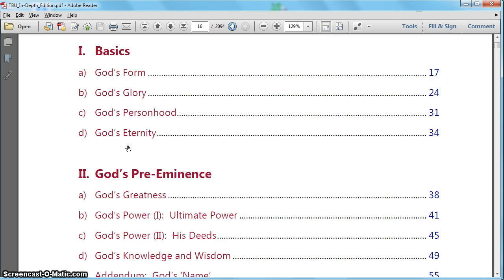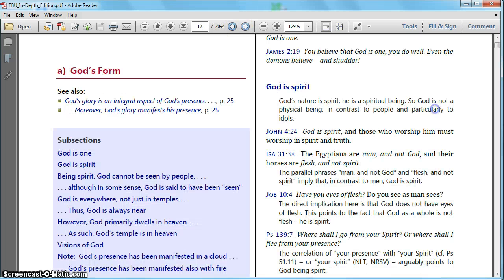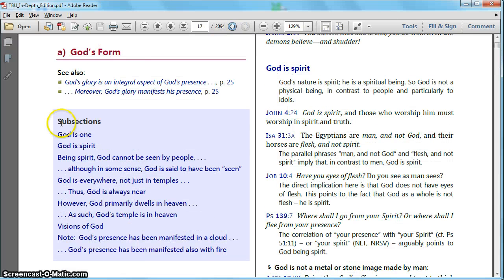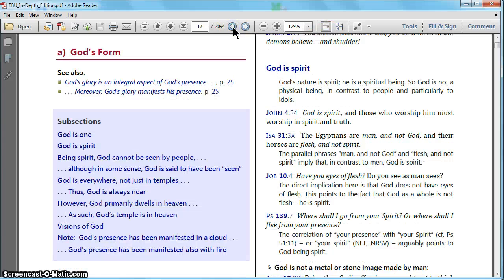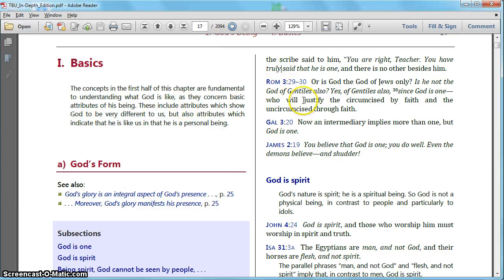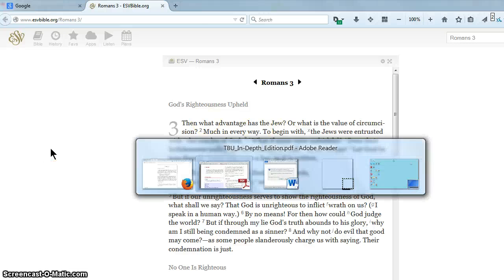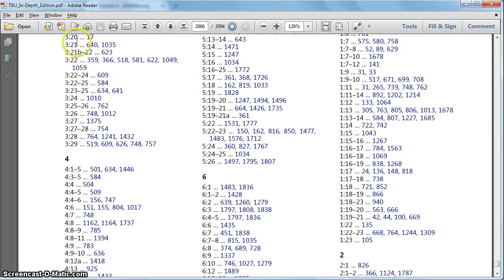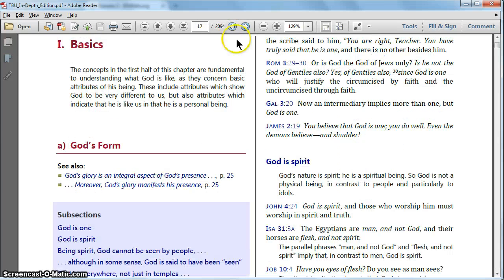Using the hyperlinks in the text of the larger PDFs of TBU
How to use the hyperlinks in the text, of the larger PDFs of The Bible Unpacked.